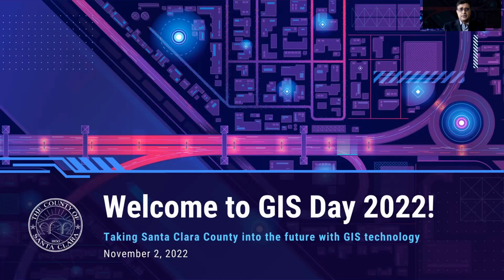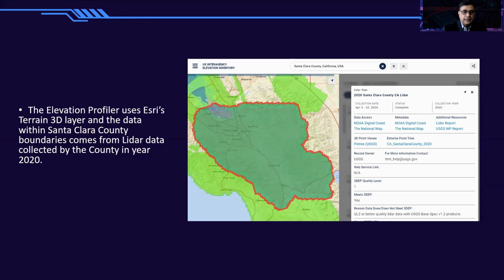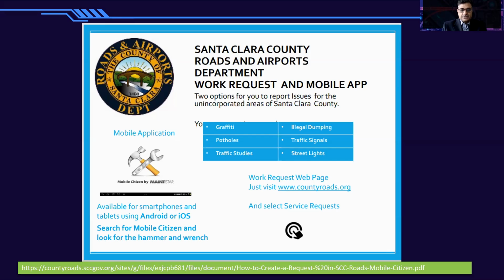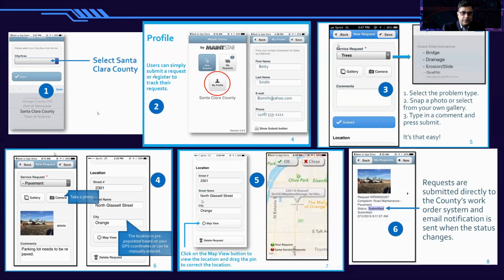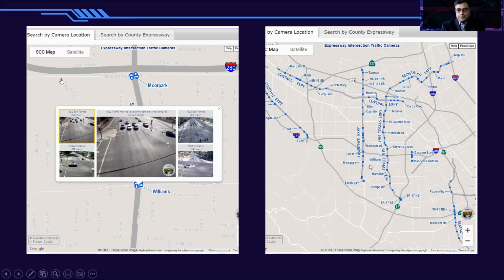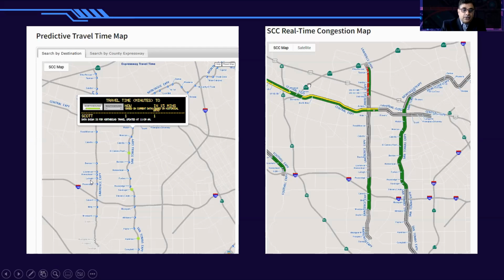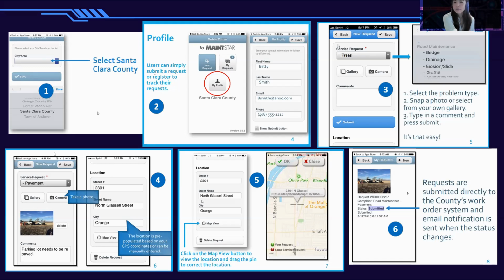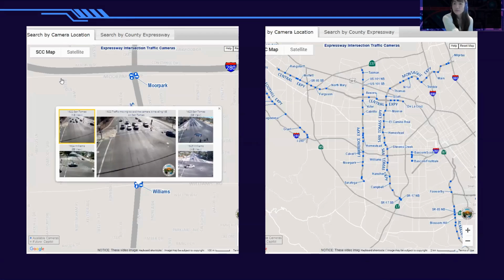GIS Day 2022 Track A Session 3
GIS Improves the Efficiency of Roads and Airport Services to Residents